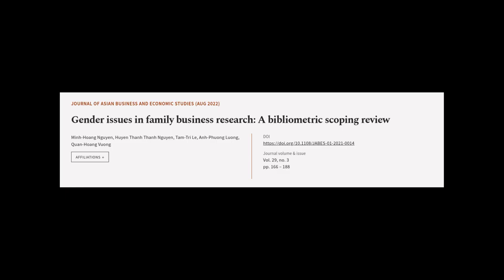Gender issues in family business research: A bibliometric scoping review | RTCL.TV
### Keywords ###

### Article Attribution ###
Title: Gender issues in family business research: A bibliometric scoping review
Authors: Minh-Hoang Nguyen, Huyen Thanh Thanh Nguyen, Tam-Tri Le, Anh-Phuong Luong ,and Quan-Hoang Vuong
Publisher: Emerald Publishing
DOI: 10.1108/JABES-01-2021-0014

### Video Timestamps ###
0:00:00 - Summary
0:00:57 - Title
0:01:04 - Tail
0:01:08 - End